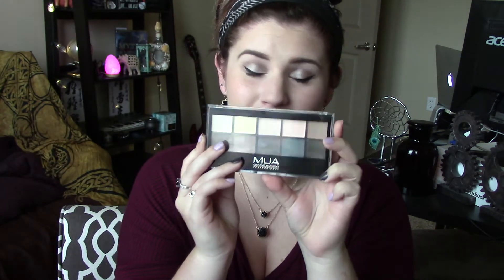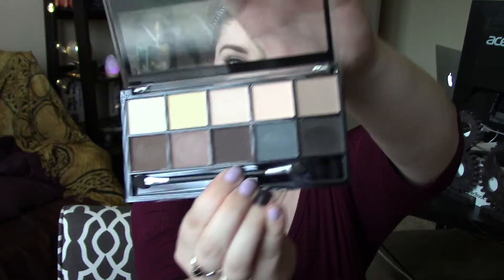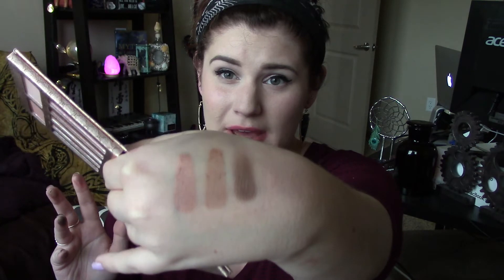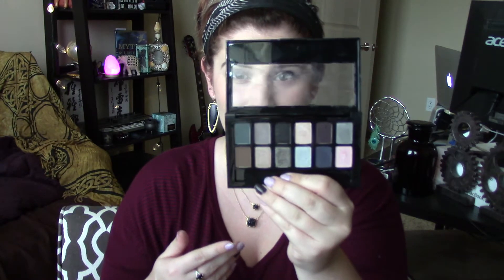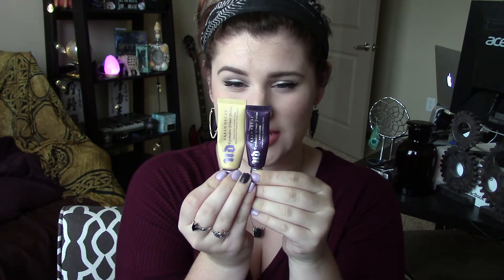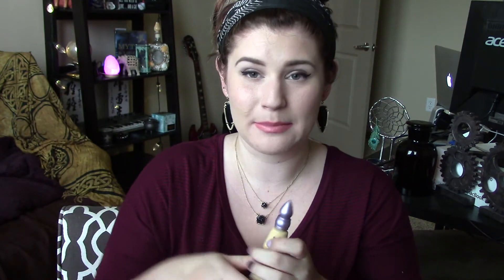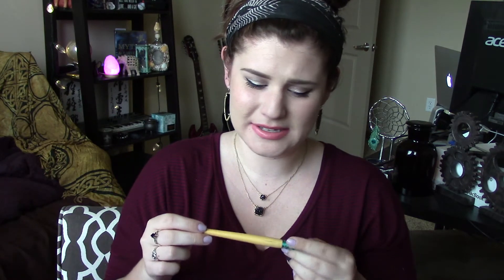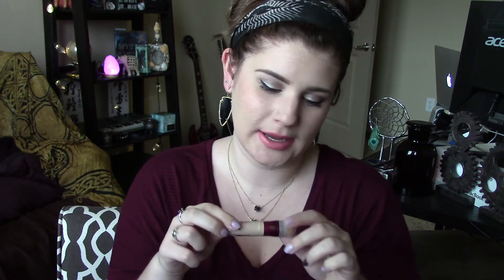BEAUTY & HAIR PRODUCTS I REGRET BUYING NOT WORTH THE MONEY 2015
☽ Hey Gypsies! ☾  I've spent my money on plenty of questionable things, but makeup is not usually something I regret buying. With that said, there have been a few products that I don't think were worth the money at all, and I never reach for them, therefore I somewhat regret wasting money on them, so here they are!

Dream on
love all♡
Vi